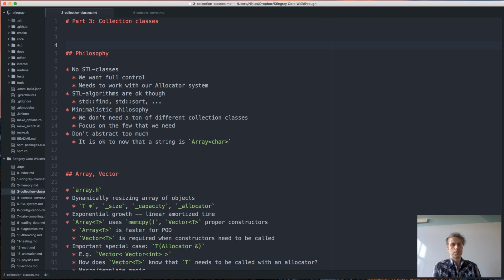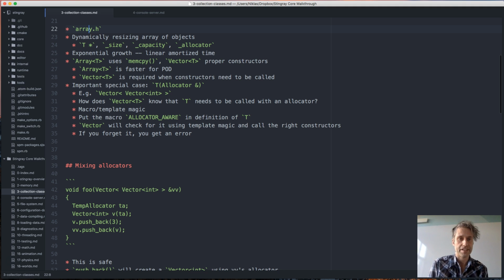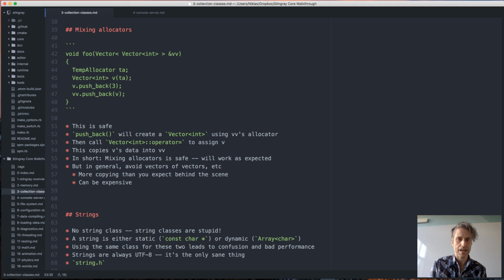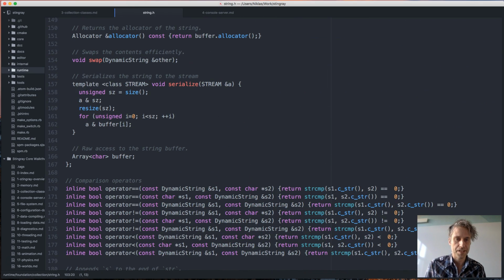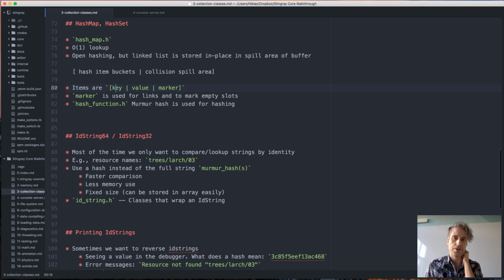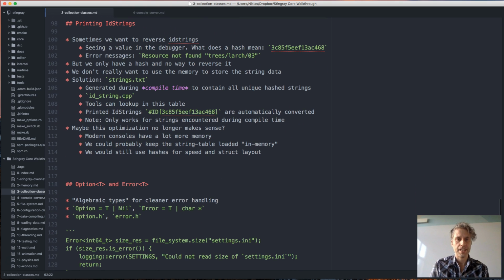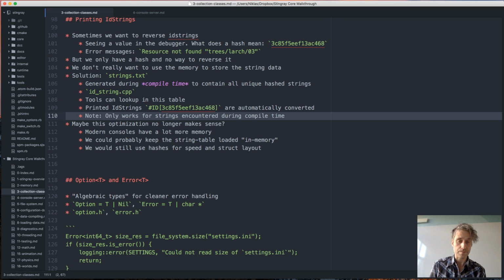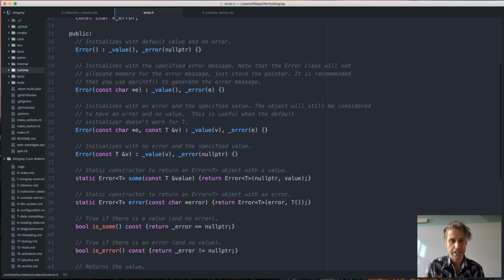Stingray Engine Code Walkthrough #3: Collection classes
A look at the implementation of collection classes in the stingray engine.